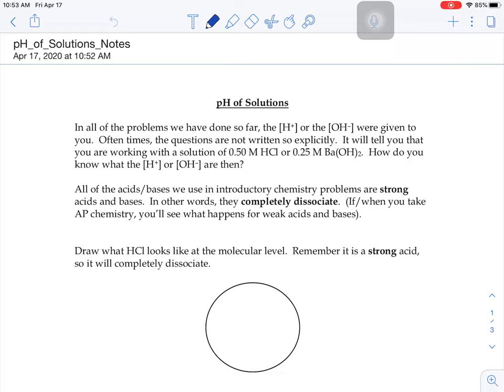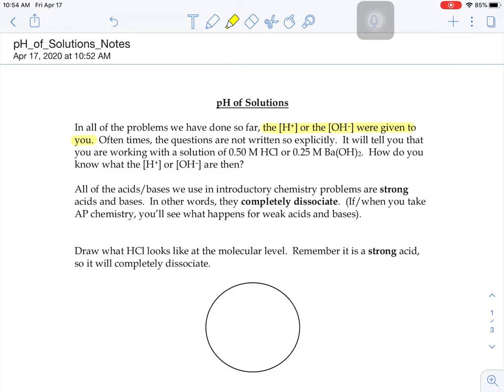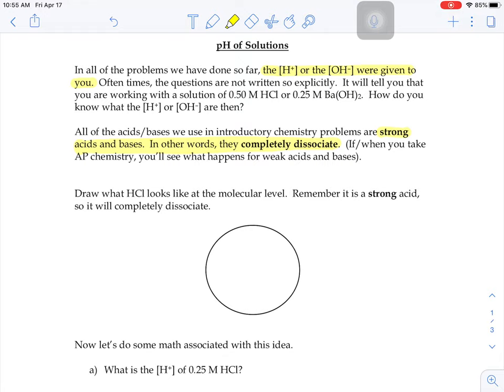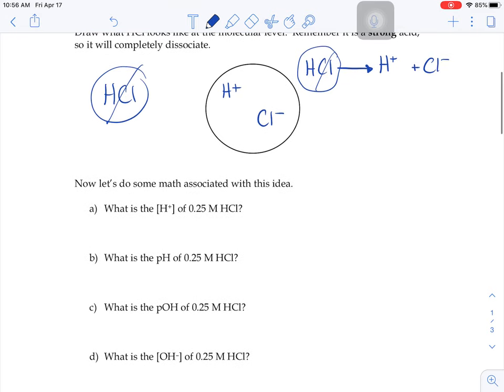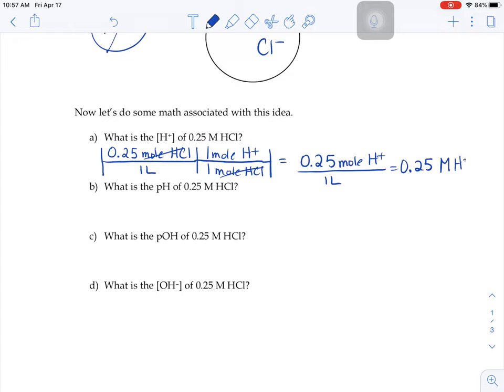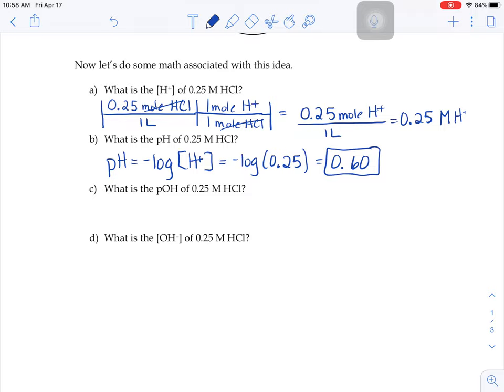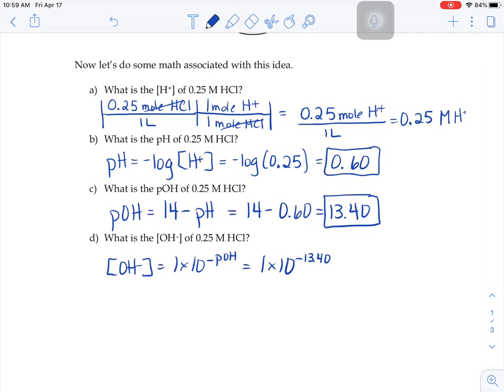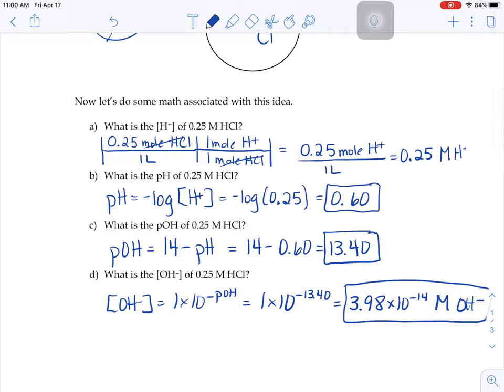pH of Solutions Notes Page 1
Review of what strong acids/bases mean
How to get from molarity of a solution to molarity of an ion